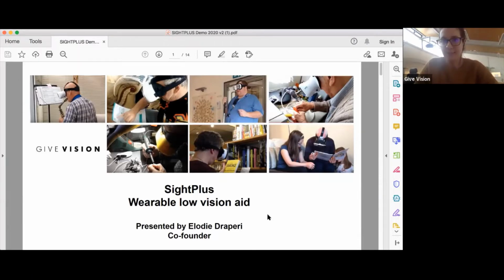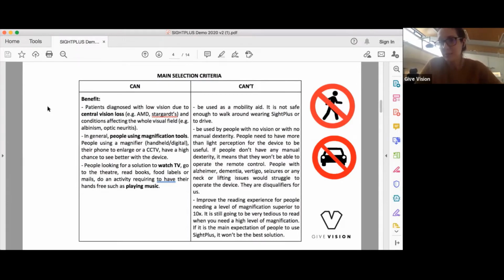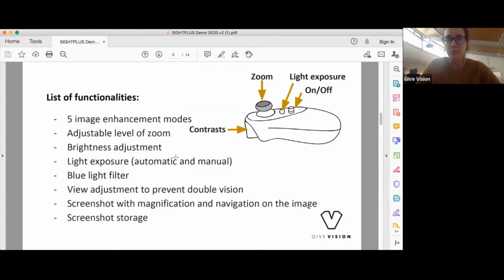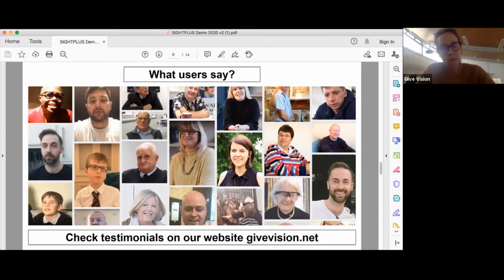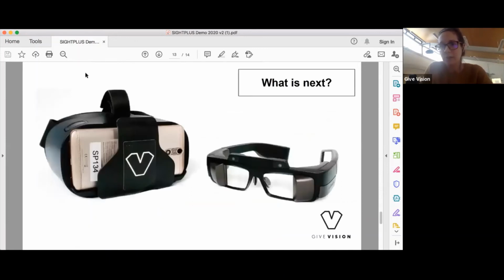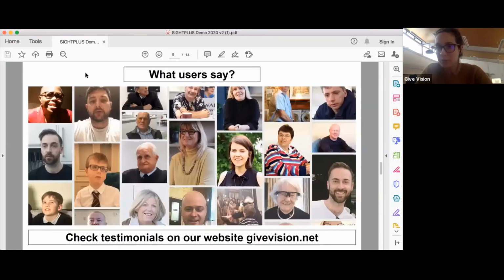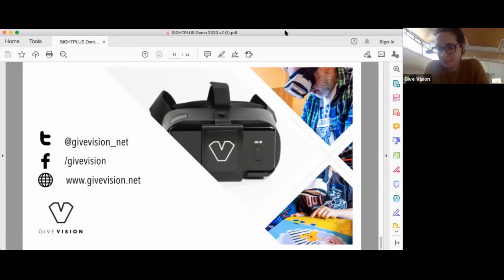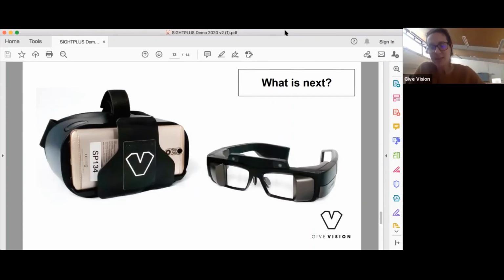Galloway's Tech Talk @ 3: SightPlus wearable aid from Give Vision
Elodie and Michael from Give Vision talk us through their SightPlus wearable low vision aid.